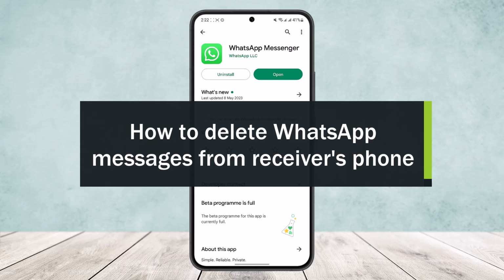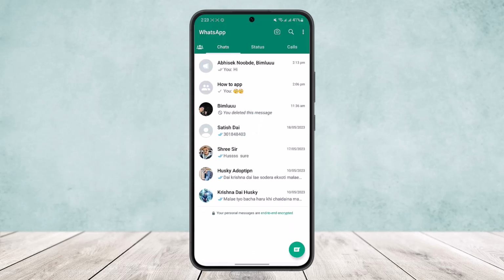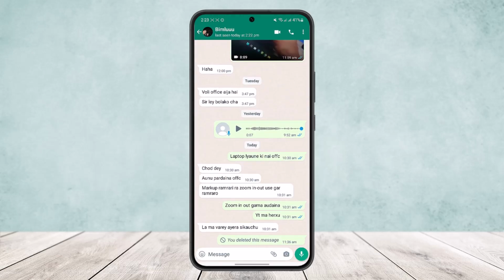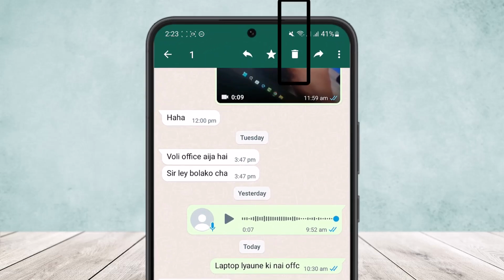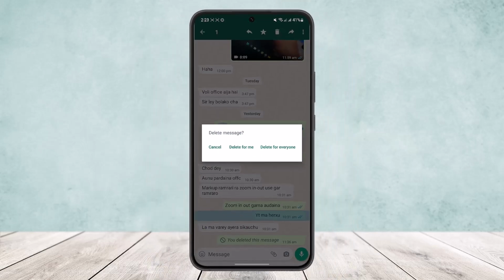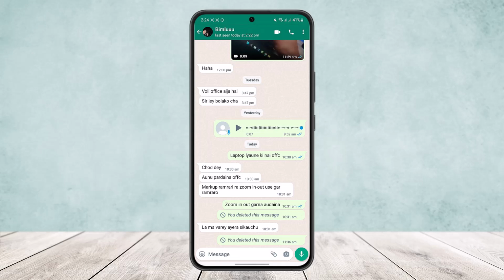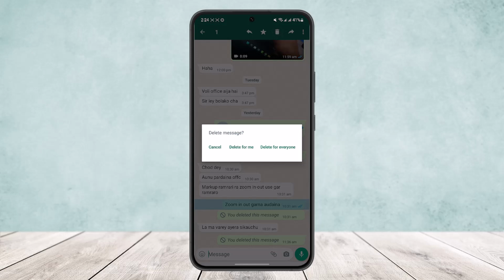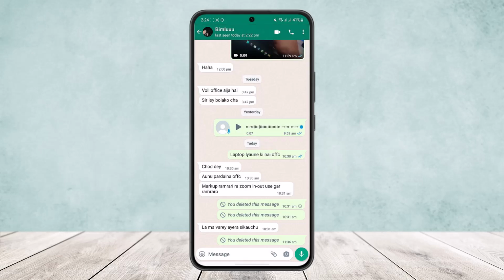How to Delete WhatsApp Messages From Receiver's Phone ! [EASY STEPS]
In this tutorial video, I will simply show you how to delete WhatsApp messages from receiver's phone. So just make sure to watch this video till the end.

~ Video Chapters:
0:00 Introduction
0:10 Remove Messages For Everyone
1:11 Outro